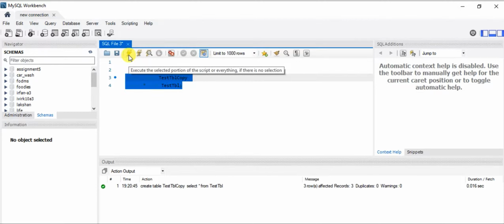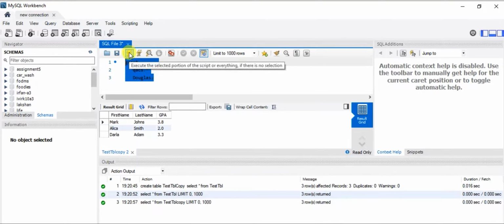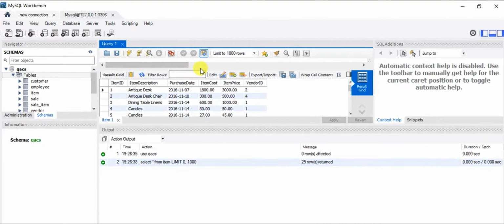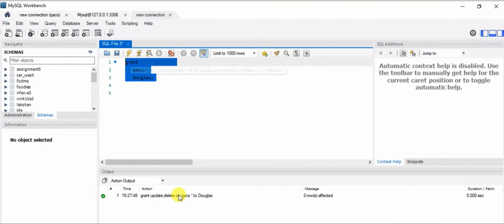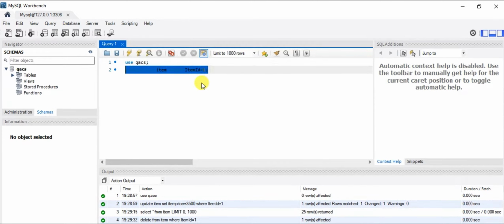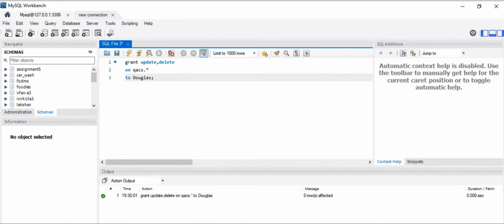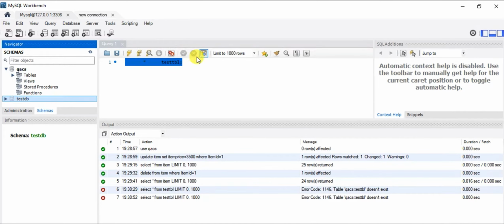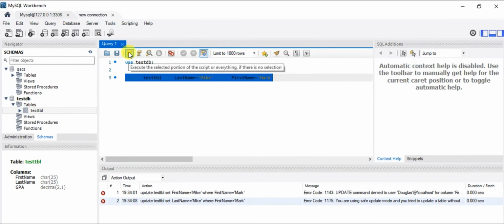sql queries adding user with priv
Simple tutorial on SQL queries adding new users